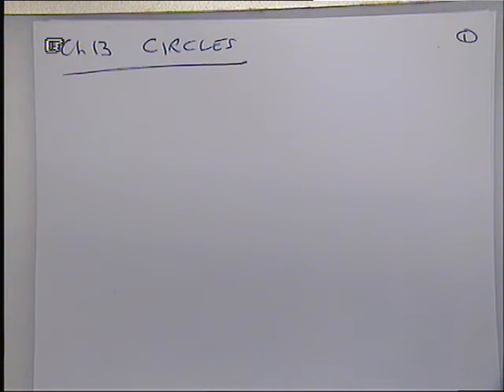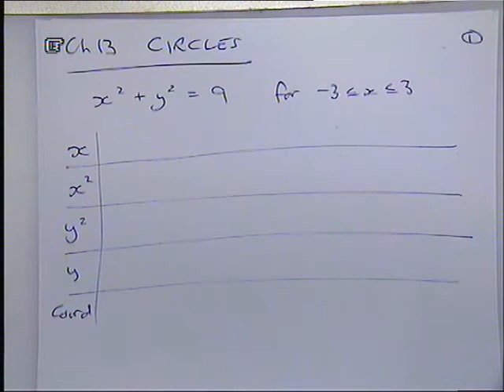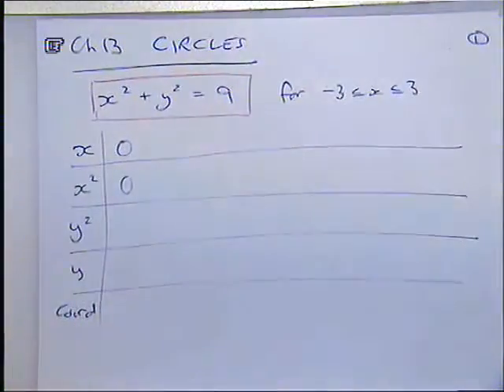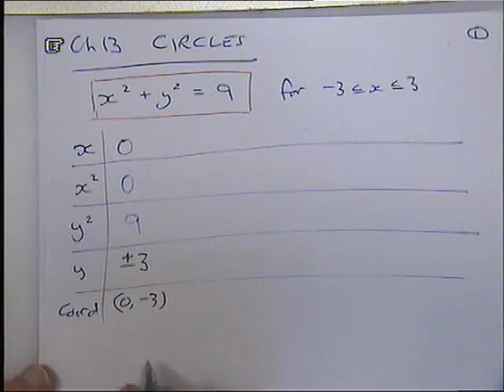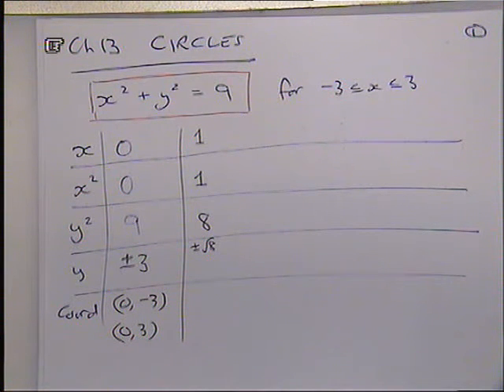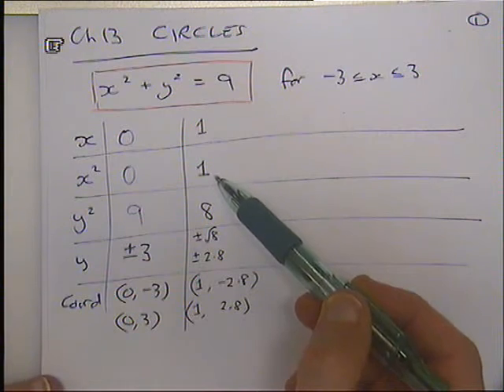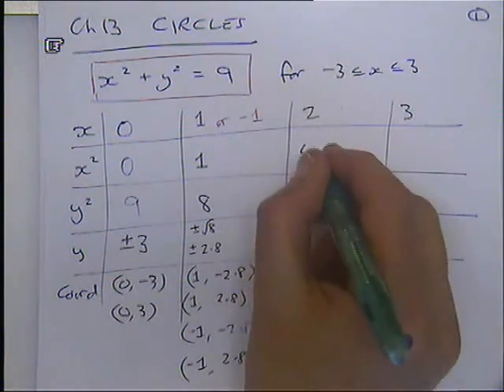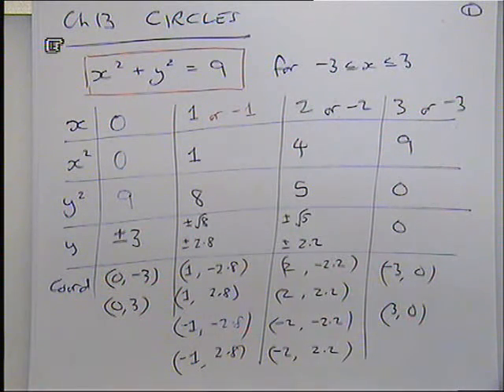Circles Part 01 12B 20151112